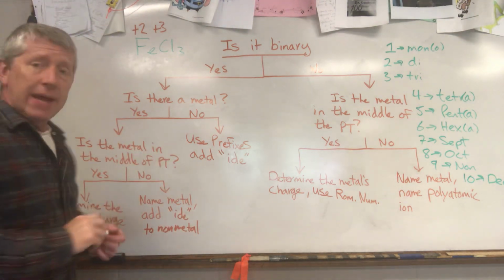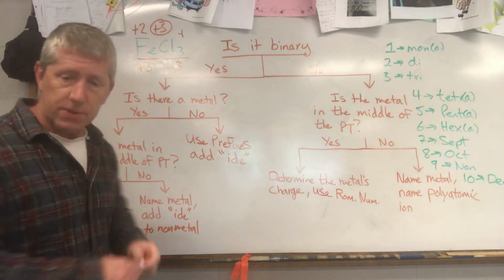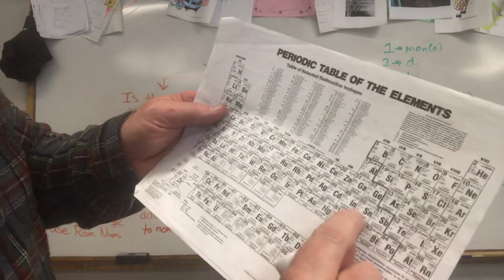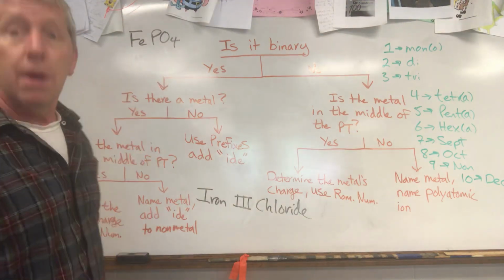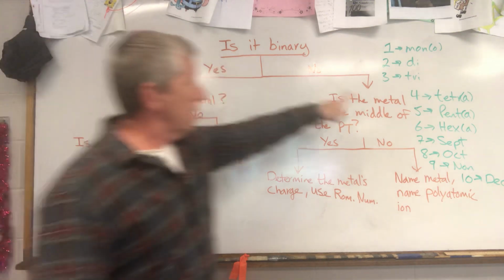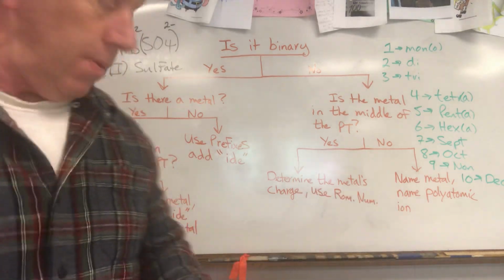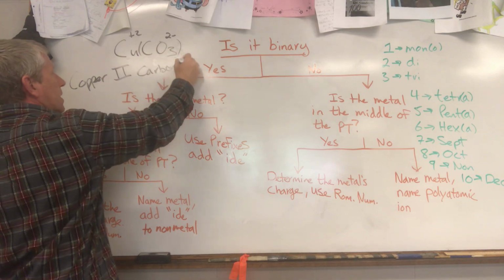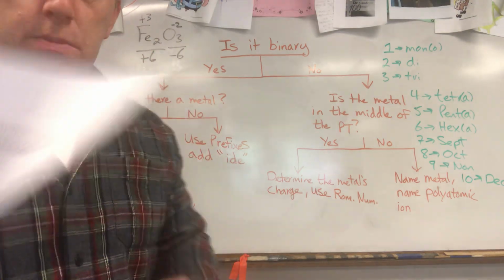Naming Compounds II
More examples of how to name compounds.